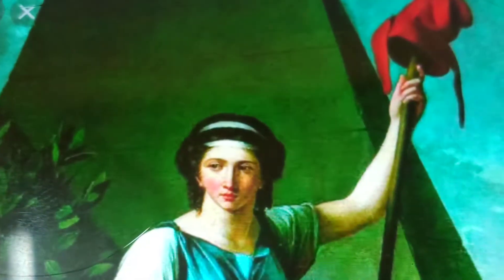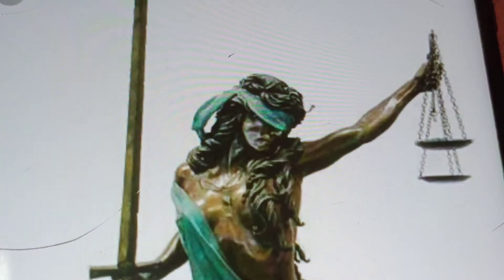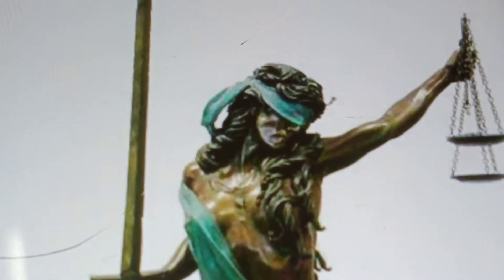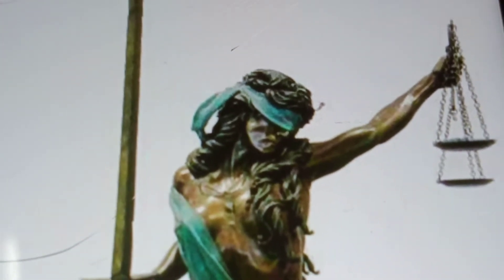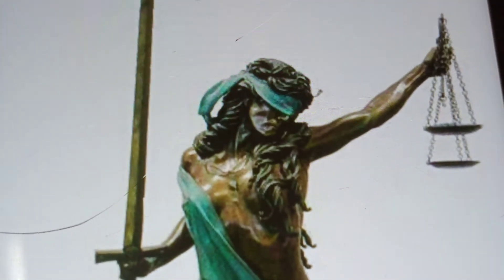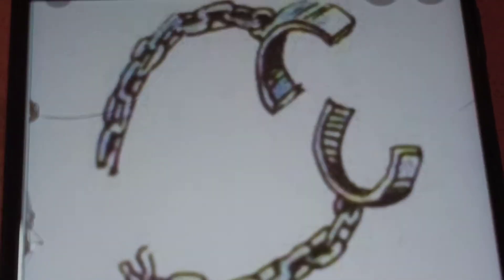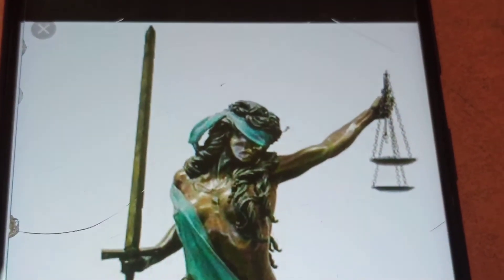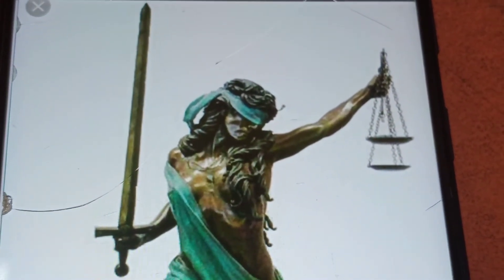visualising the nation - the Nationalism in Europe (P13) history 10